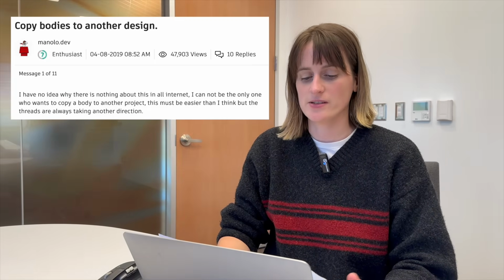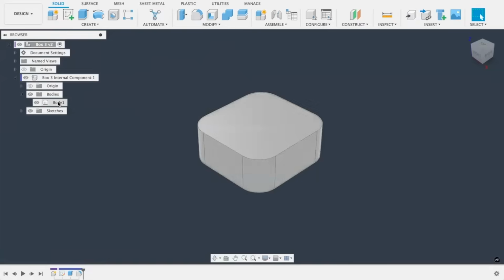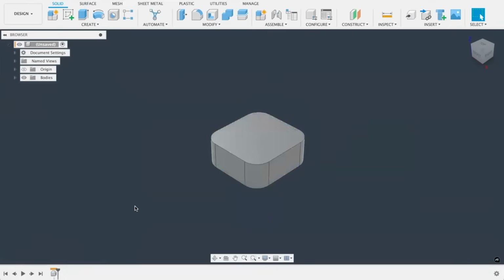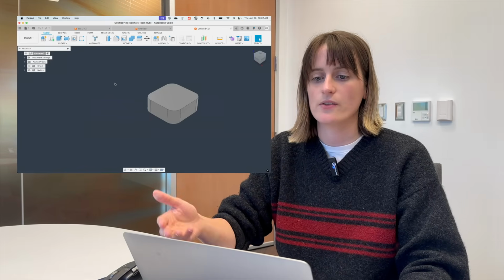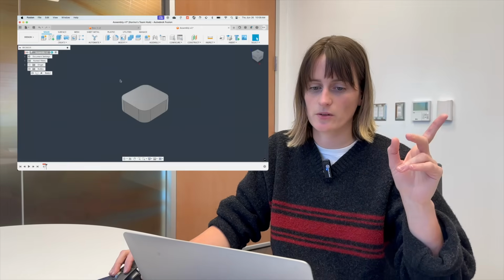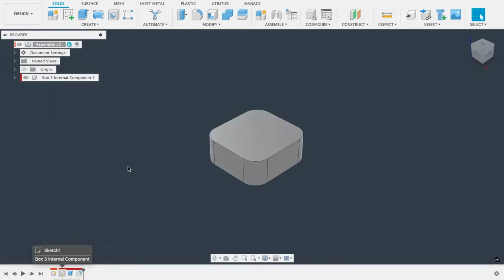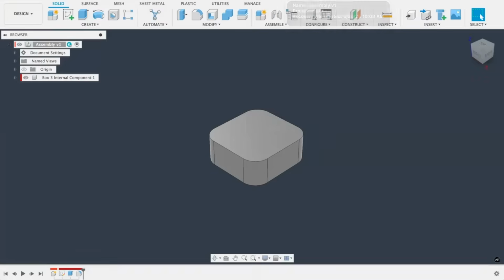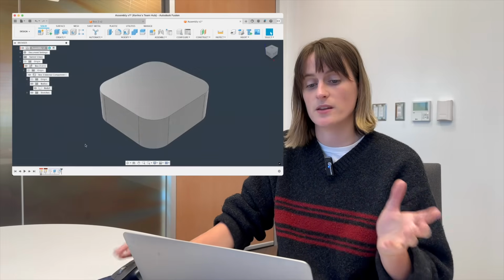How to Copy a Body to Another Design EASILY | Unstuck my Fusion Design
Struggling to copy a body from one Fusion design into another? You're not alone! In this video, Karena, an expert QA Engineer on the Fusion team, shares the most effective ways to move bodies and retain feature history - clarifying why this common workflow isn’t always obvious for new and experienced users.

We'll break down the differences between bodies and components, since this is where many users get tripped up. A body is a fixed part inside a component and doesn’t carry feature history. On the other hand, a component retains rich feature information and timeline context, allowing for more flexible edits and easier reuse across projects.

First, you'll learn how to copy a body using base features: simply copy your body, paste it into a new file as a base feature, and finish the operation. This approach removes timeline constraints but doesn’t retain design intelligence from the source file. For scenarios requiring more intelligence and live referencing, try the Insert then Derive approach: save your target design, derive the body, and you’ll create a dynamic link between files that updates with changes.

For users who want to keep full feature and timeline history, copying components is key. Build your geometry as a component, copy it, and "Paste New" into your other design. This method preserves your feature tree, but may raise reference errors if dependencies don’t exist in the new context—be sure to resolve any warnings.

Finally, you can use Insert then Insert into Current Design, then break the link to gain timeline access and edit freely in your assembly.

Unlock Fusion’s full design flexibility by mastering these essential copy-paste workflows!